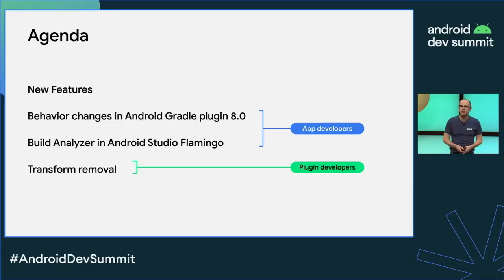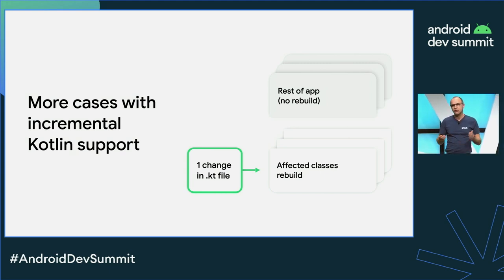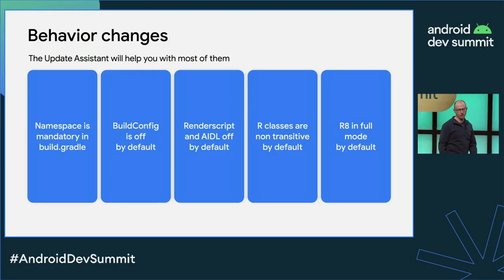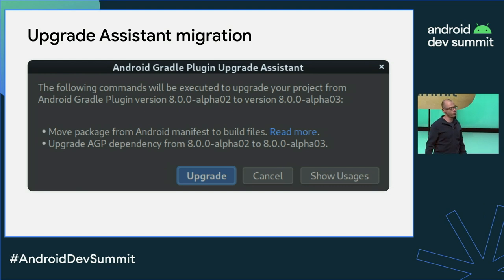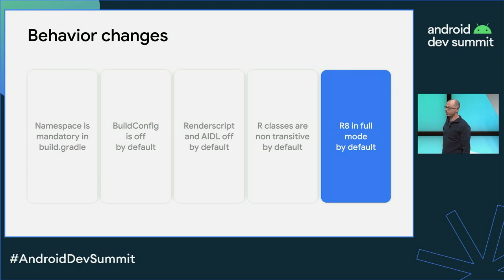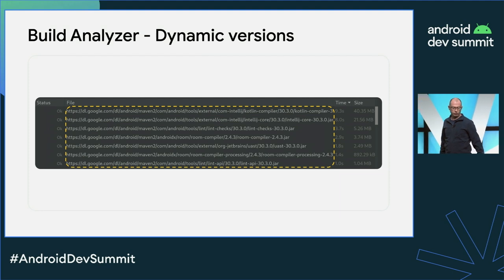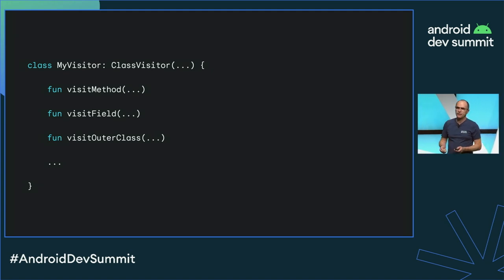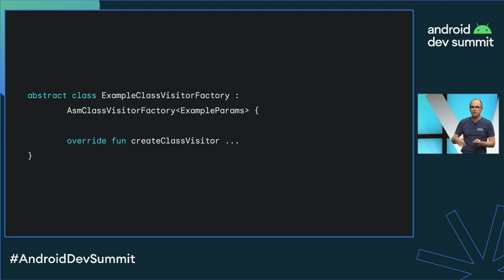What's new in Android Build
In this talk, we share what is new in Android Gradle Plugin (AGP), and how the new APIs and features can help you with Build productivity (maintenance and speed).

Speakers: Boris Farber, Jerome Dochez